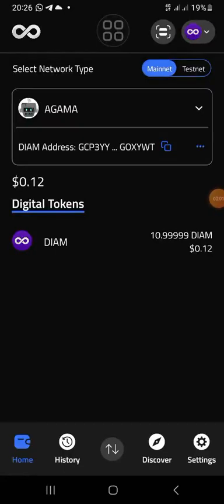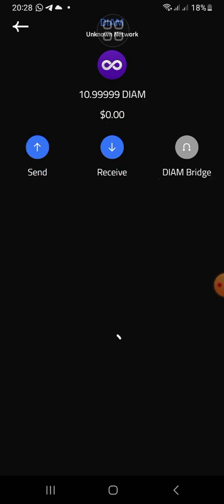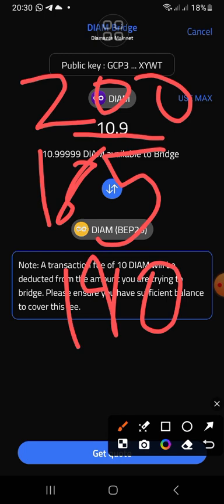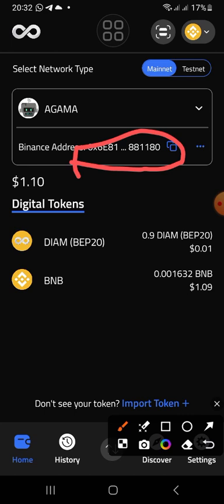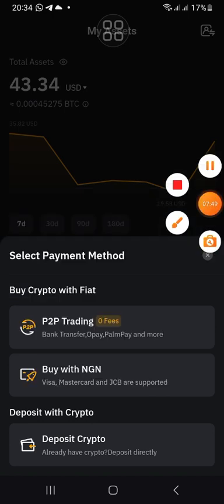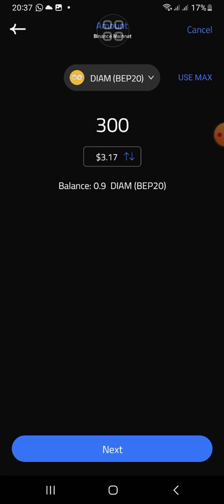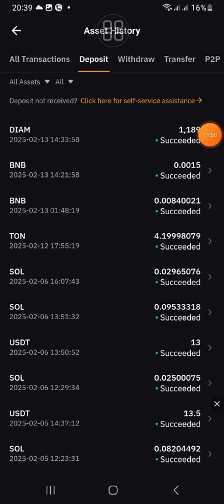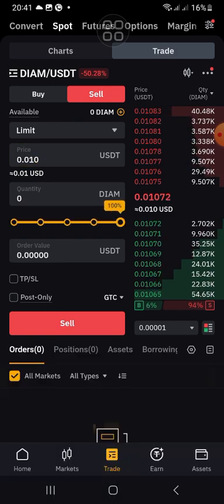SELL YOUR DIAM NOW || COMPLETE STEPS ON HOW TO GO ABOUT IT!!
In this video, I guide you on the step by step process of selling your DIAM token, from bridging to sending to your exchange and then selling it! Enjoy...